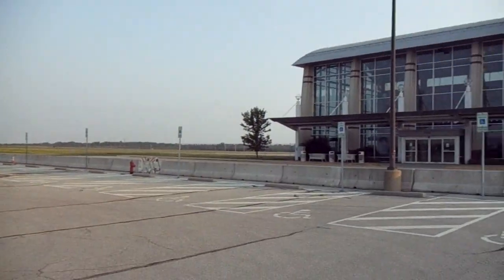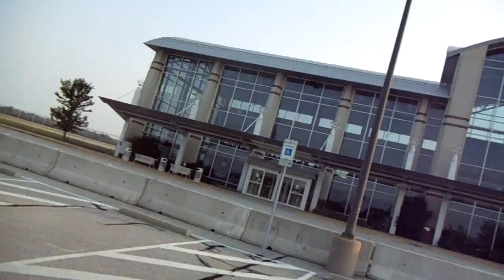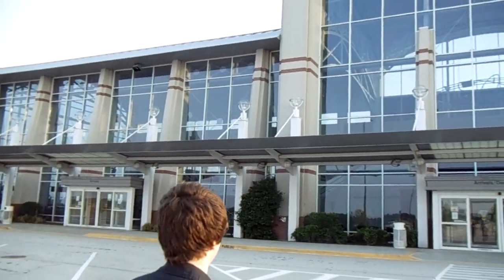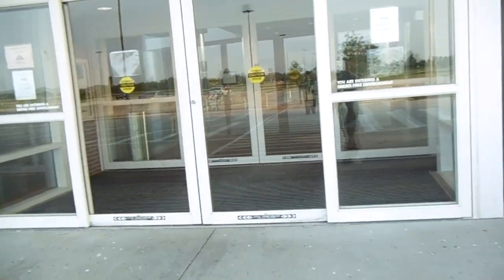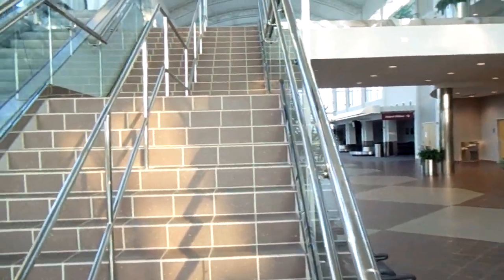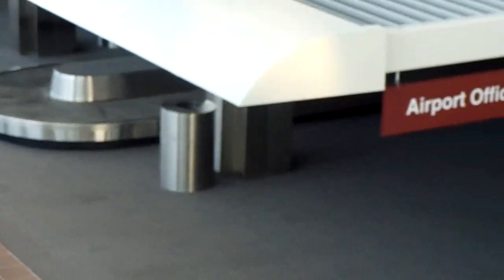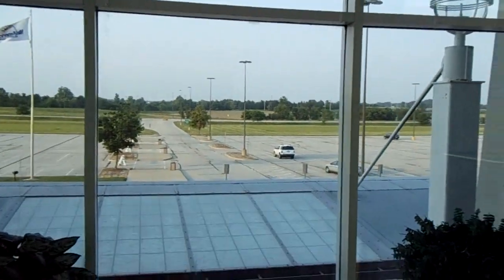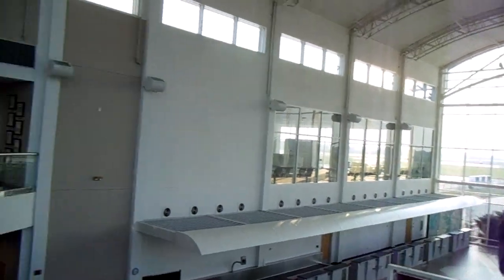Mid-America Airport during one of the biggest travel days of the year - Wasted Tax Dollars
We were out for a drive an we thought we'd stop in an see how our tax dollars were spent. The facilities at Mid-America are top notch, but they are also empty. This airport was built with tax dollars from the state and federal govt at a cost of over 200 million dollars. As you can see, they still have failed to draw air carriers to the facility and as a result it sits empty. complete with air conditioning cooling and music playing all day long. Seems like they should at least find some other purpose for a building of this size. Maybe turn the runways into drag strips, that would be right up my alley. Anyway, hope you find this interesting.